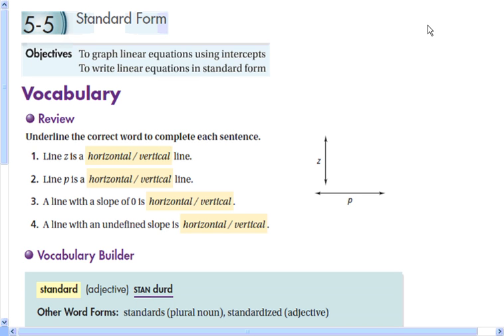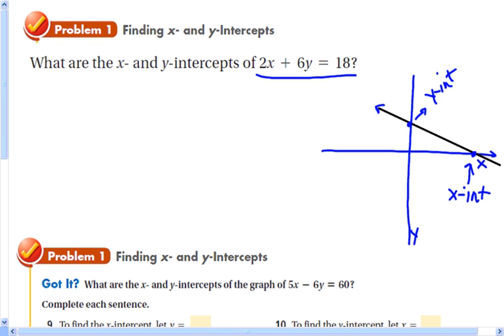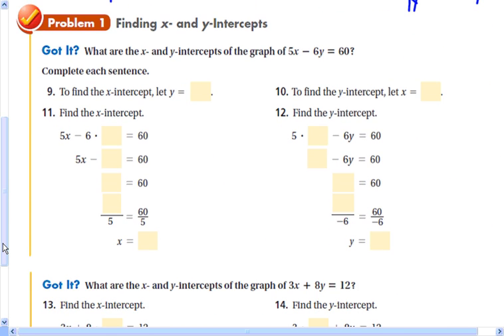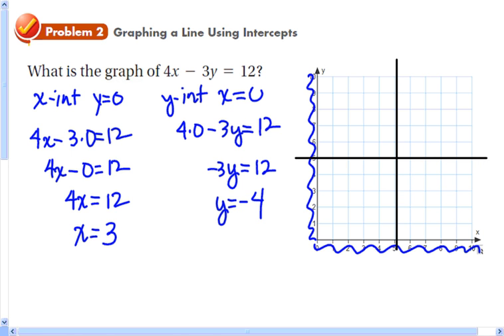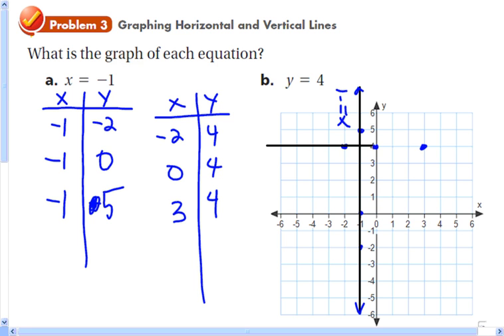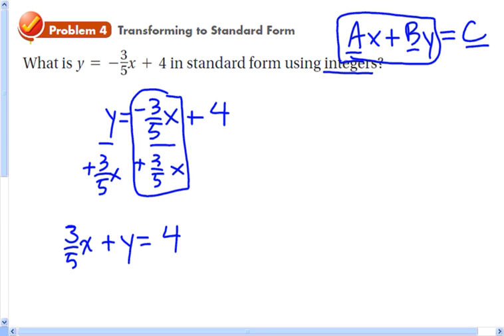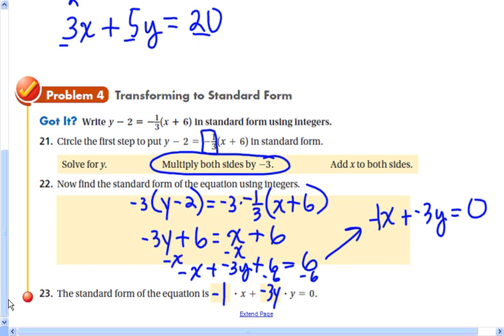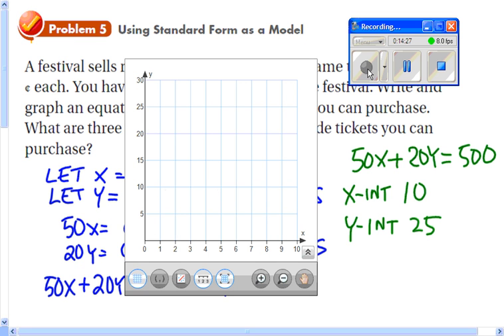Lesson 5 5